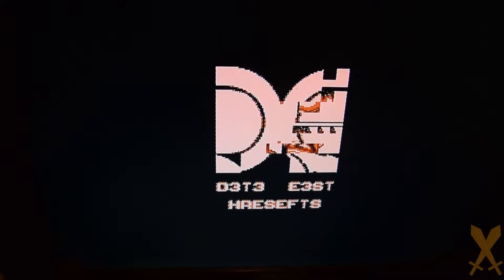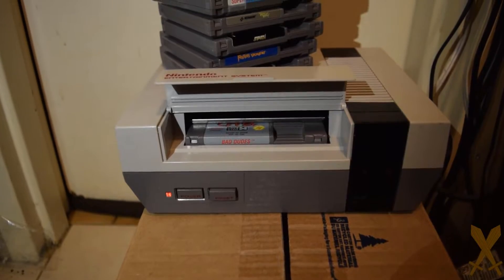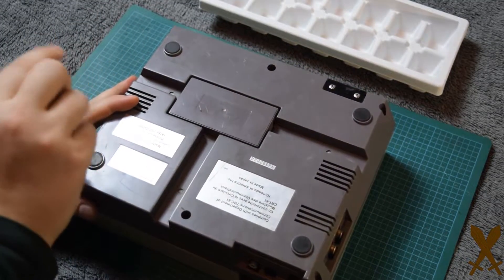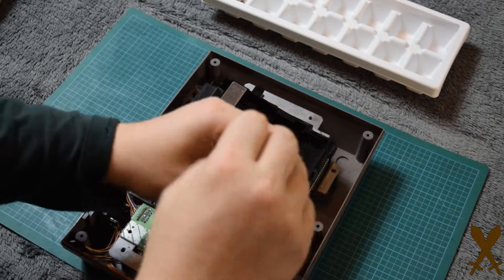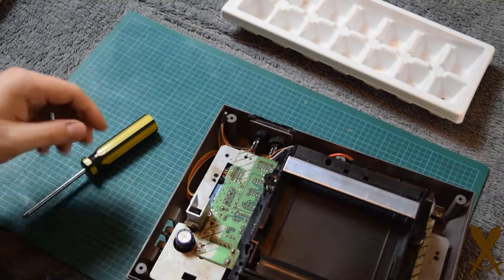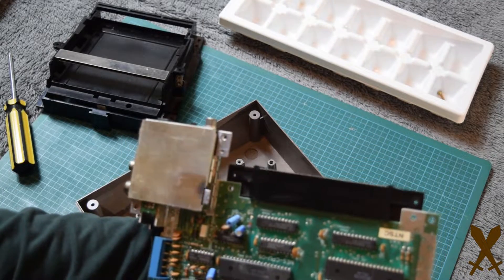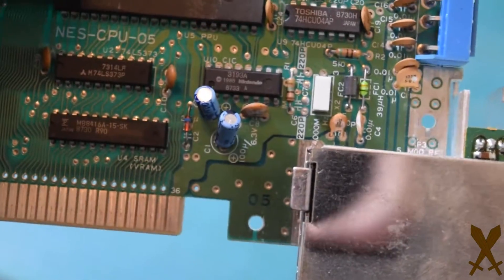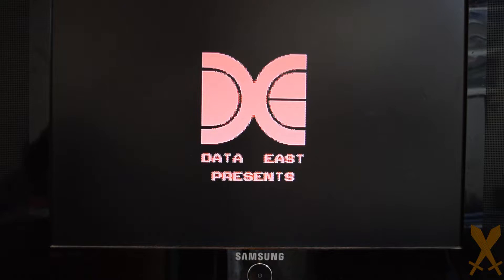NES Refurb Blinking Light Fix plus Disable Lockout Chip - The Lost Boy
Here's a tutorial on bringing back old NES systems to proper working order. In this video I demonstrate a method to refurbish worn NES pin connector as well as how to disable the 10NES lockout chip to prevent the blinking red light of death.